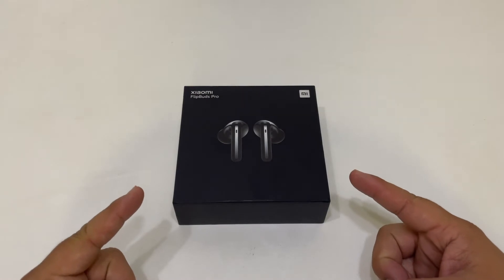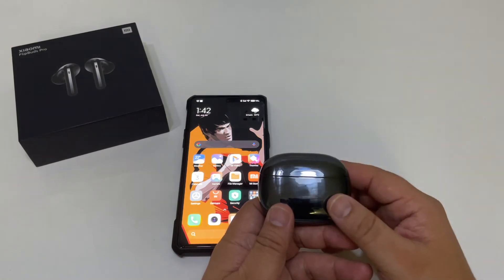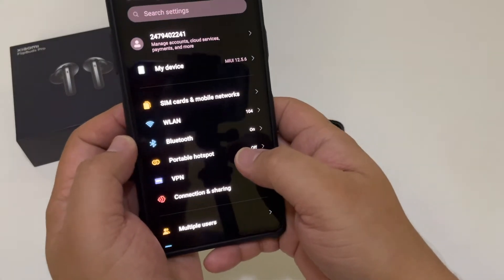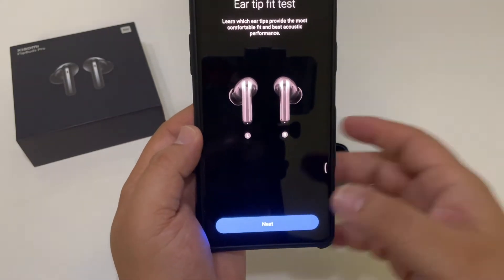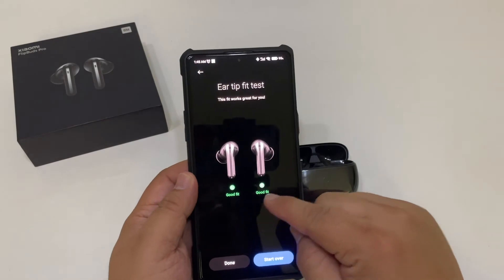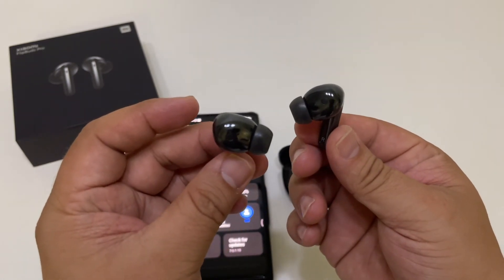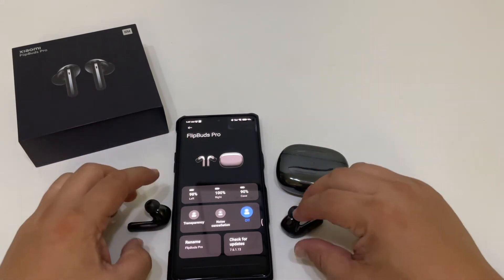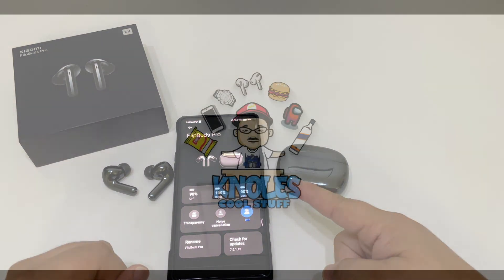Final Thoughts:Xiaomi Flipbuds Pro: Better Now with Updates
It's my final thoughts on the Xiaomi FlipBuds Pro. See How Xiaomi have fix the problem since I first unbox these ANC earbuds.